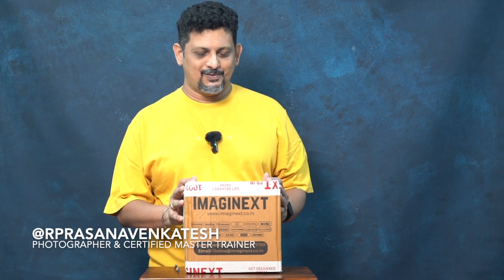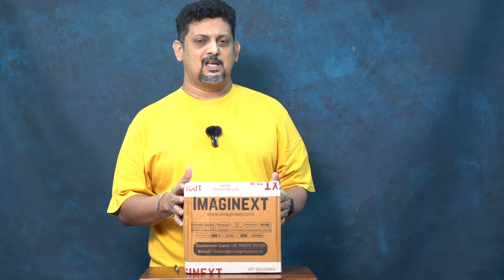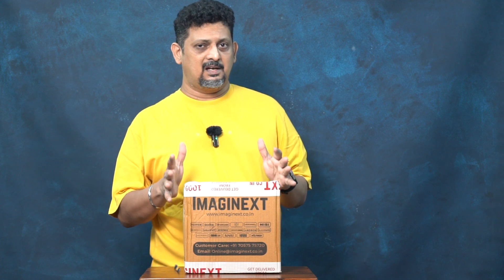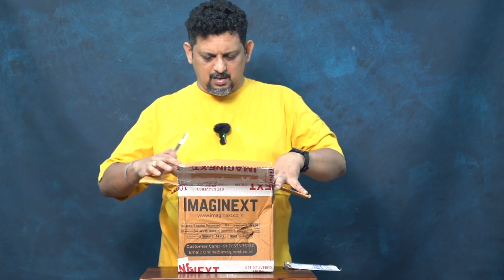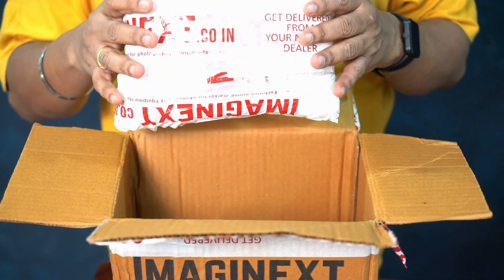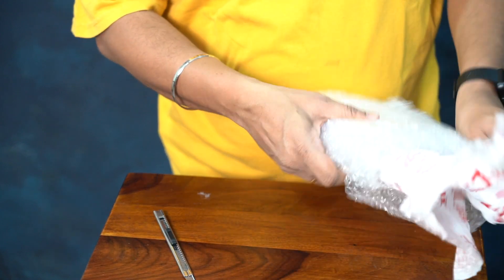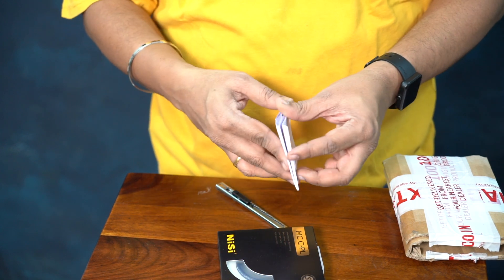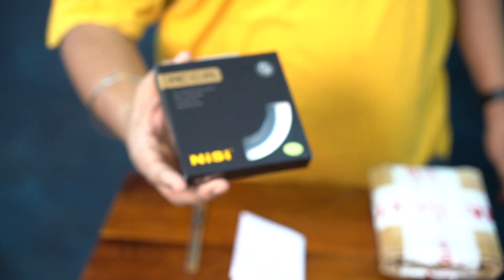Nisi CPL Filter Unboxing purchased from IMAGINEXT Online Website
IMAGINEXT is an exclusive market for photography, videography, cinematography and mobile photography equipment with the vision to make world's latest equipments in Imaging accessible to our Indian photography community and help grow the community.

This is an unboxing video of the Nisi Circular Polariser filter This filter eliminates ultraviolet rays from outdoor shots as well as polarizes the light to remove reflections and increase color saturation, without affecting the overall color balance
Can dramatically enhance a blue sky and make the clouds more prominent
Used best at a right angle to the sun
Effective with cameras that use beam splitters in the path of the TTL light meter and with AF camera